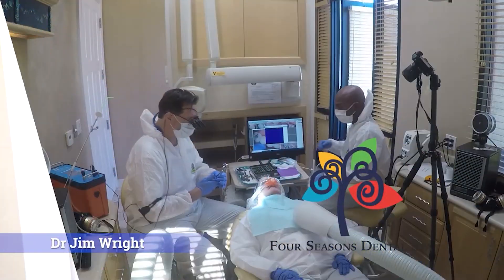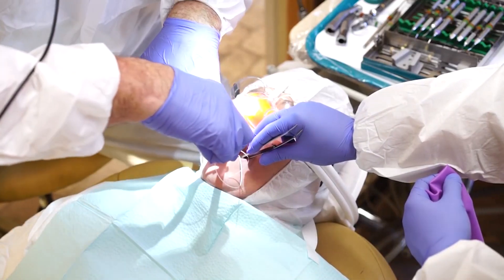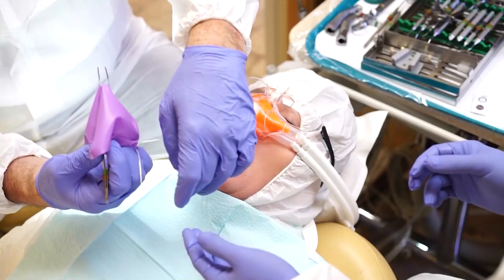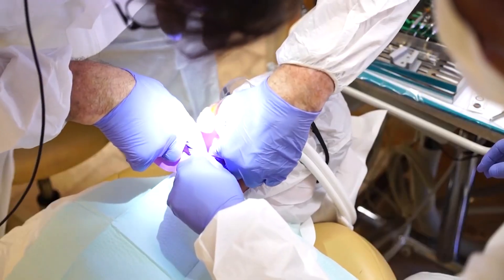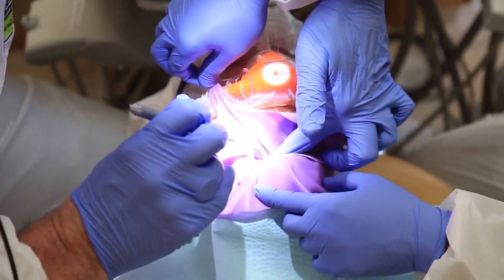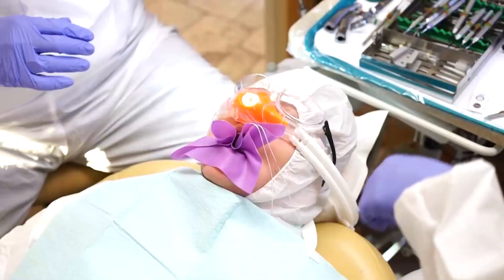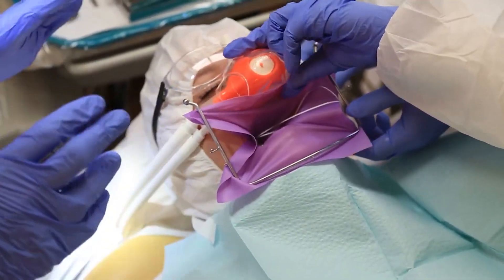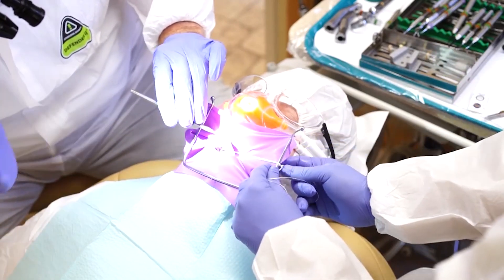Dental Dam Instructional Demonstration Video by Dr Jim Wright, DDS, Las Vegas Dentist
Dr Jim Wright of Four Seasons Dental Spa demonstrates the installation of a Dental Dam prior to performing a Mercury Removal procedure in their Las Vegas, Nevada dental office. This video shows Dr Wright fitting the dental dam with his dental assistant on a live patient. Please follow our channel for more educational and instructional information about dentistry and healthy oral care.